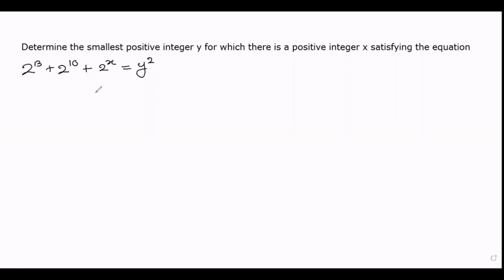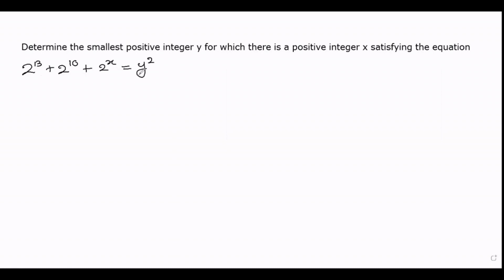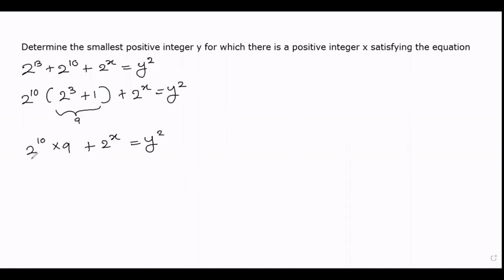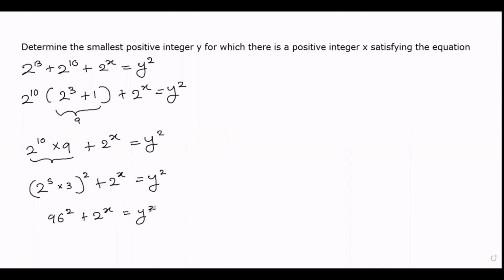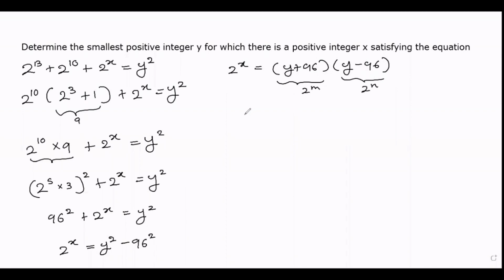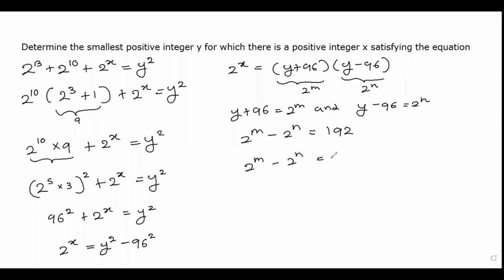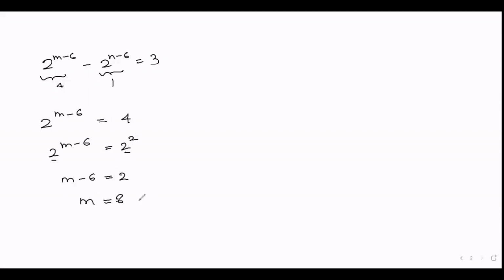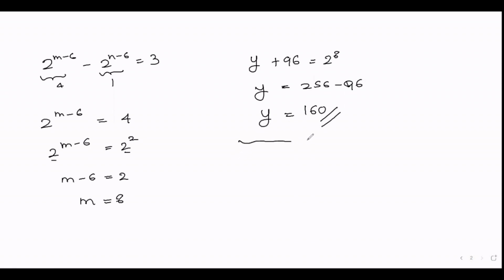Math Olympiad Question | Exponential Equation Solving | InfaMath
In this lesson, I will teach you how to solve the olympiad math question in a simple and easy way.
learn Step-by-step tutorials by InfaMath video.